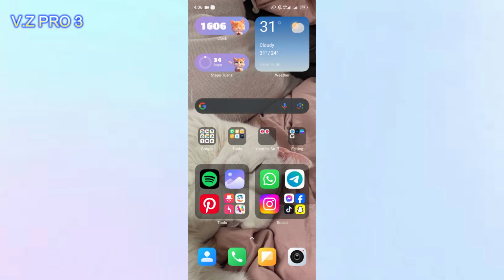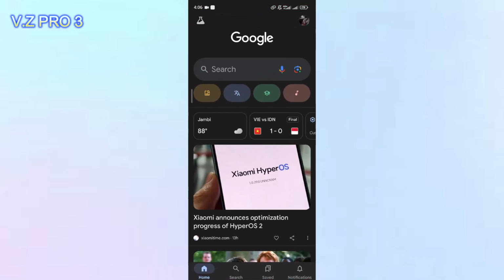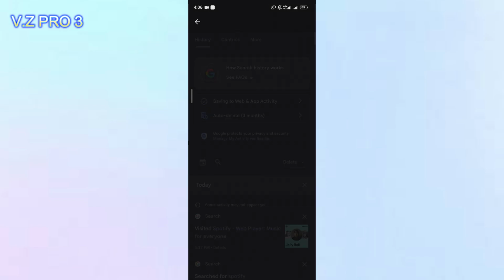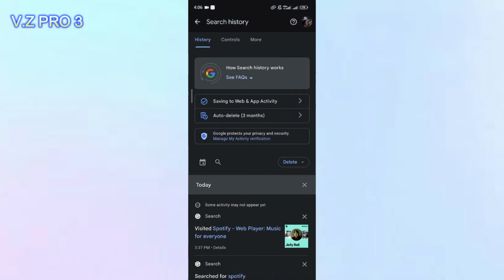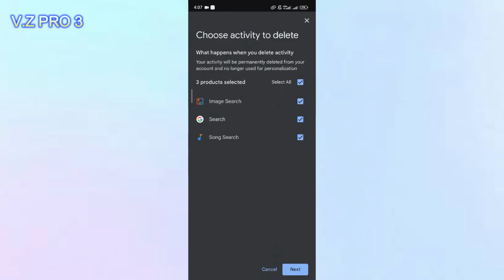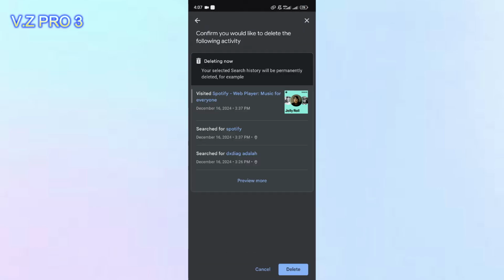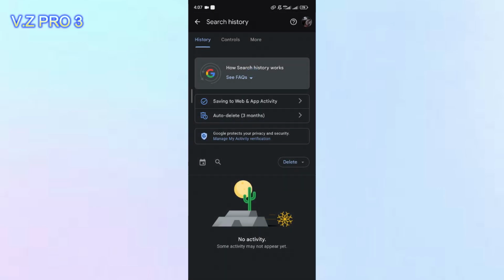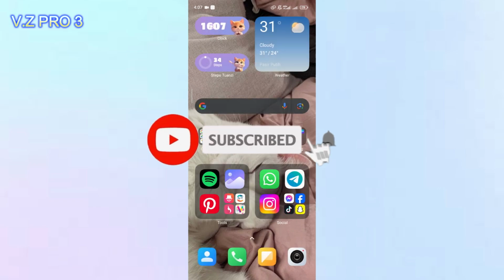How to Delete Google Search History Permanently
Google collects an extensive amount of personal data on users including search history, locations, videos watched, and more. This data can form detailed profiles of users' lives and presents privacy risks if accessed maliciously.

You can enhance your privacy by deleting your Google search history in your account settings to turn off tracking for search, YouTube, locations, etc.